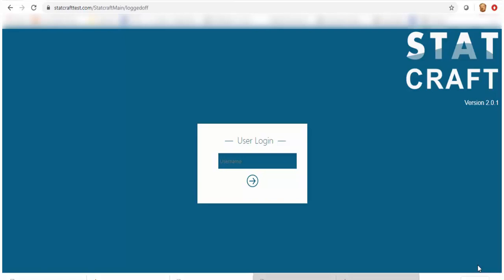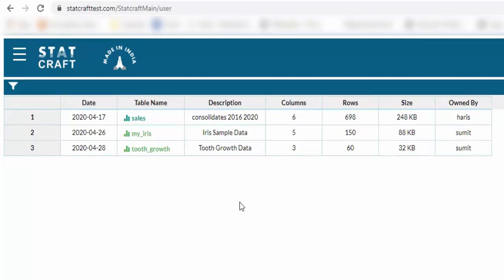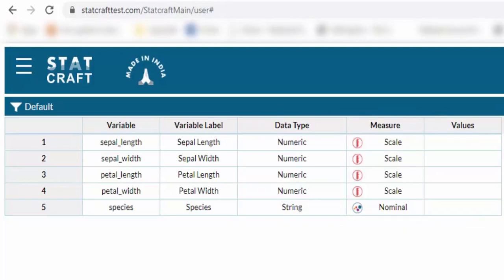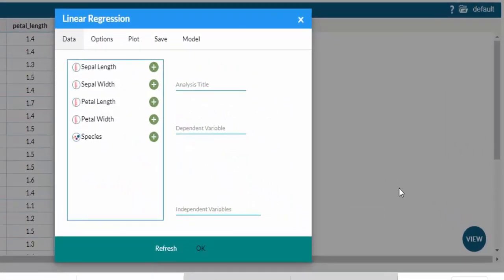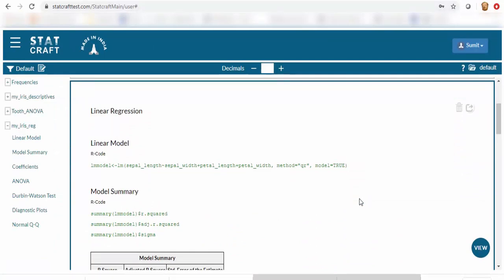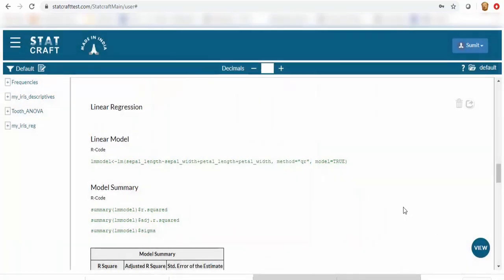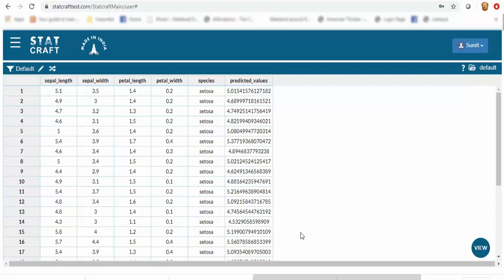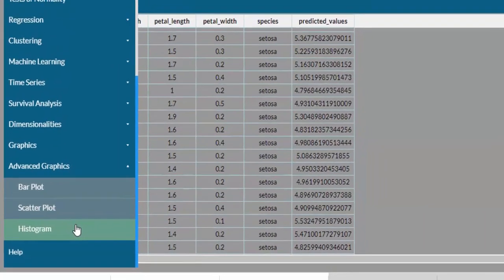STATCRAFT Overview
A quick overview of STATCRAFT